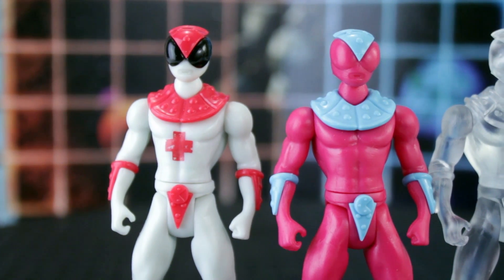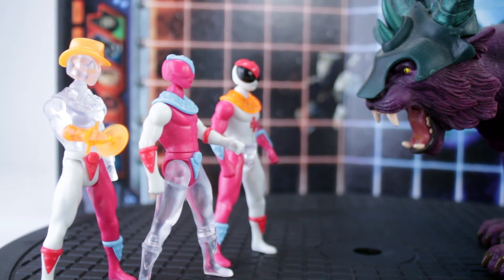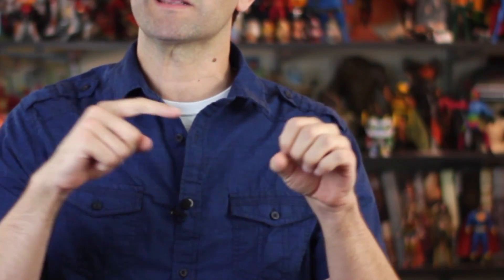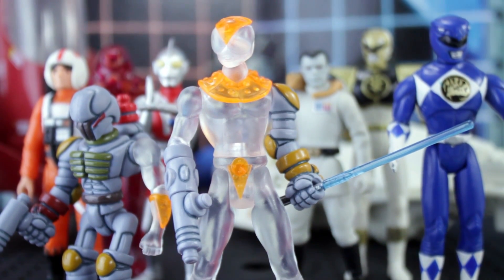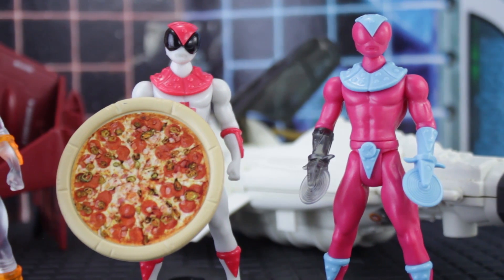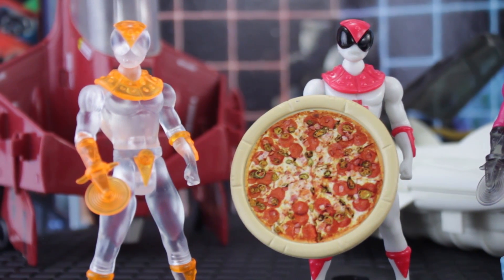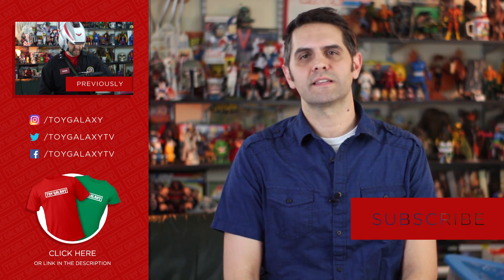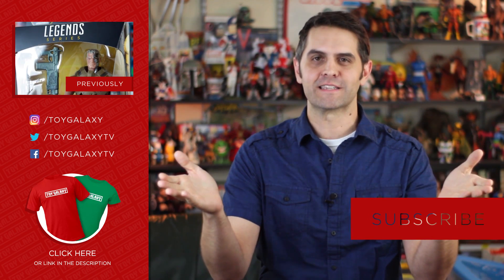Toy Pizzas Knights of the Slice Review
This week Dan reviews another indie toy line, this time from fellow YouTube channel Toy Pizza.

Last year they successfully navigated a Kickstarter campaign and got their Knights of the Slice line of figures produced. They were nice enough to send us a few to take a look at. How could we say no?